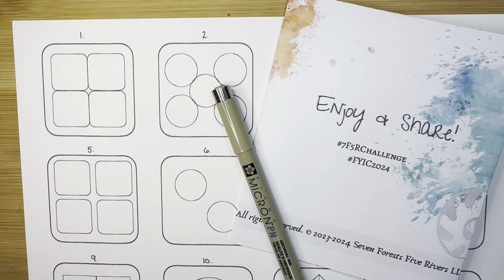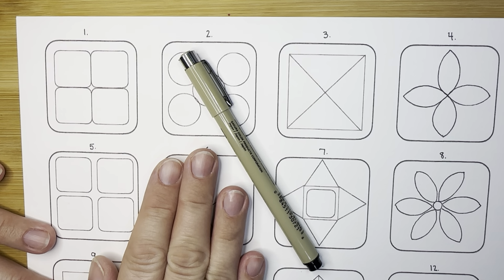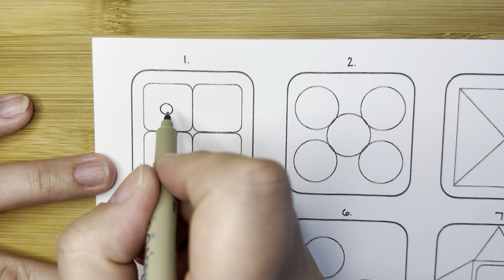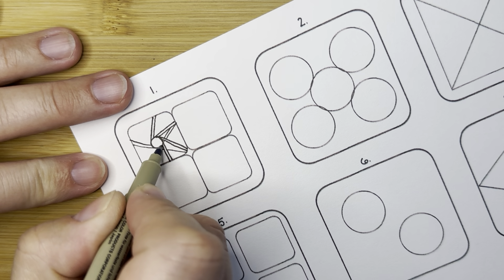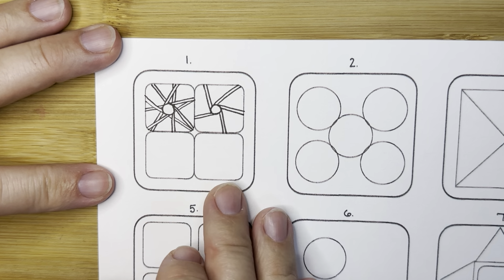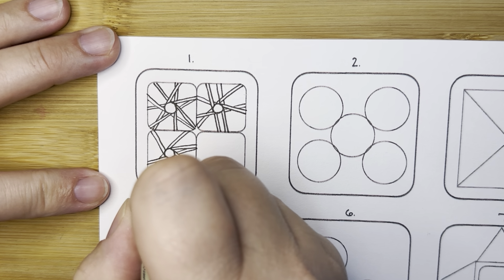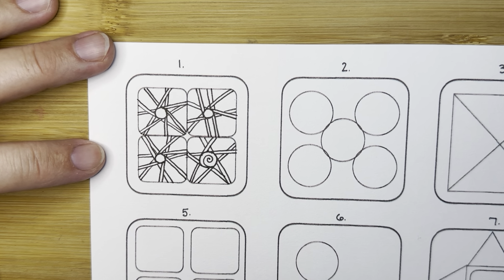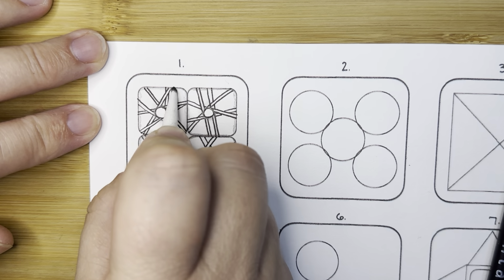A Fragment of your Imagination! January 1.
Join tanglers all over the world as we embark on a daily challenge to draw fragments and reticula throughout the month of January!
Seven Forests Five Rivers or 7F5R has created this beautiful challenge for us to follow! Click on the attached link to see their page and access the beautiful packet!
I will be making daily videos to share the steps to creating the fragments!
Visit me on Facebook at Let's Tangle to get printouts!